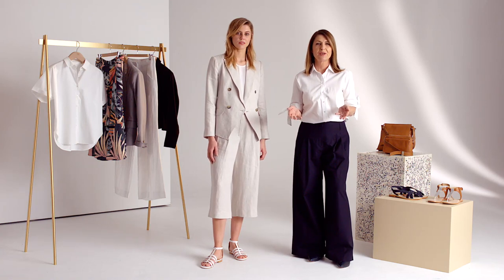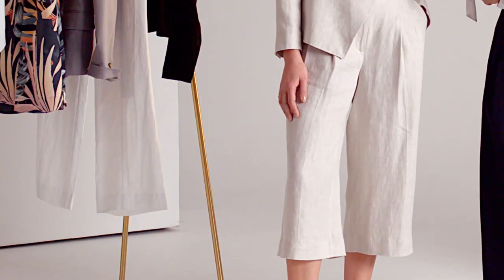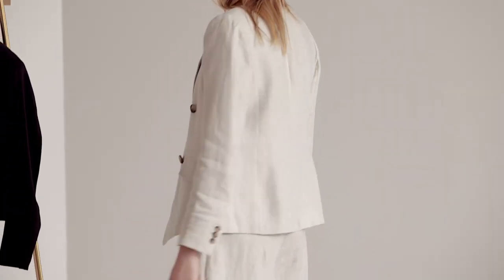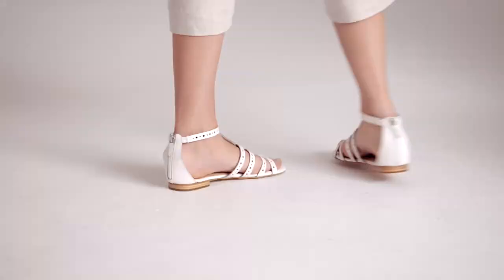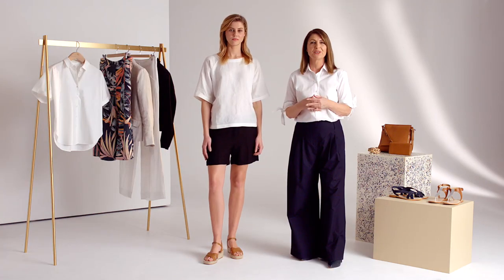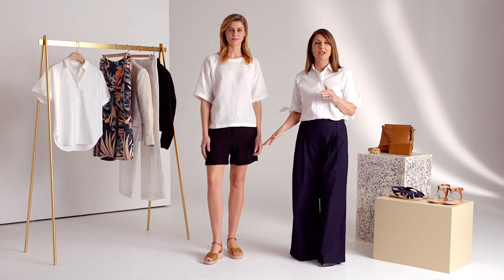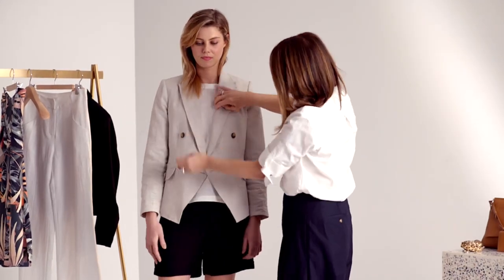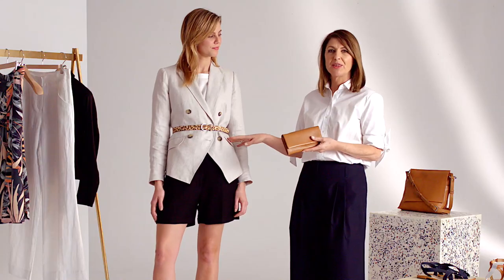Two ways to wear the double breasted linen blazer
If you’re looking for a lightweight jacket for summer, a flax linen blazer is the ideal investment as it will go with just about everything in your wardrobe. Here, our resident stylist FiFi Milne shows two ways to accessorise this style staple.